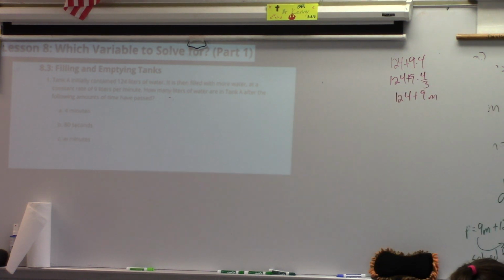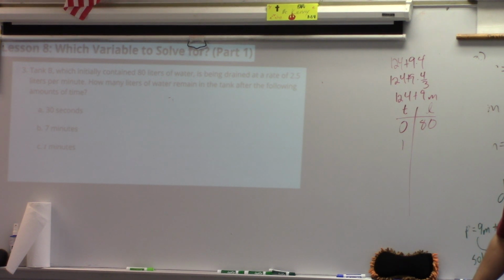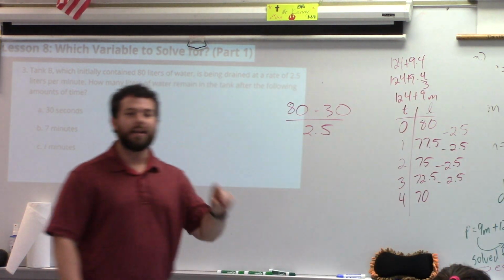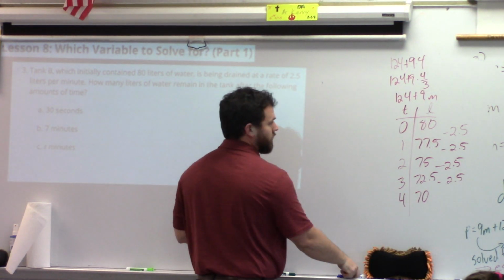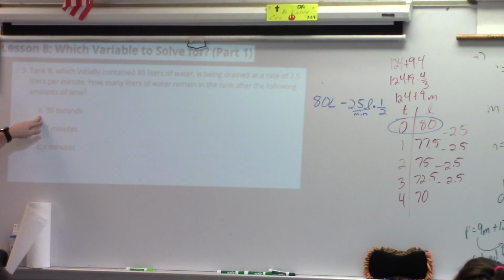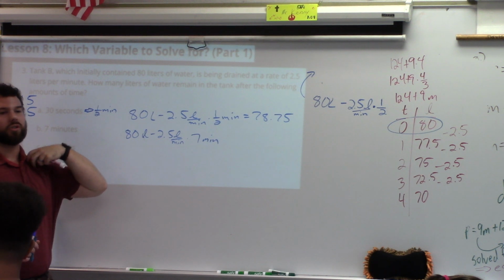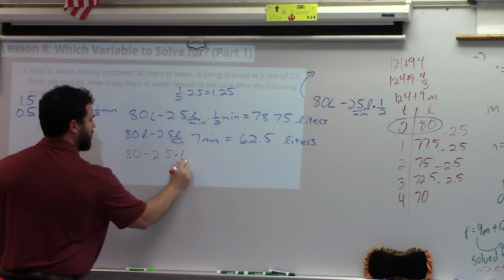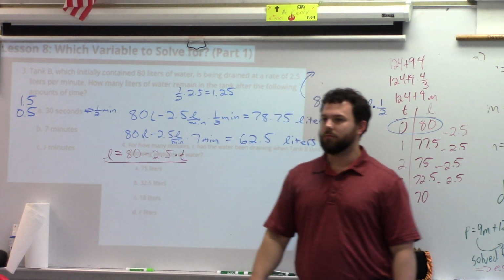Sept 3rd Geometry End of Class 8.3 Creating Equations #3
This entire video is just a wrap-up to 8.3 #3 after students worked within their small groups to answer questions 3,4. This is just further practice and discussion about how to write an equation based on patterns. If you are struggling with writing equations, this is a good place to look.